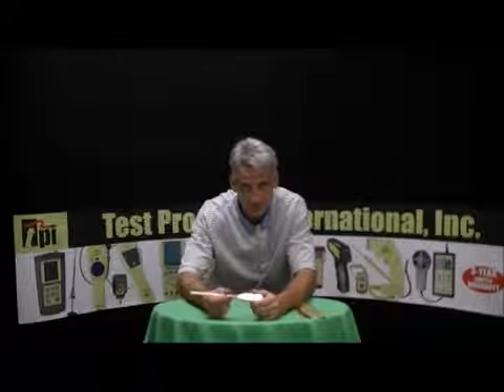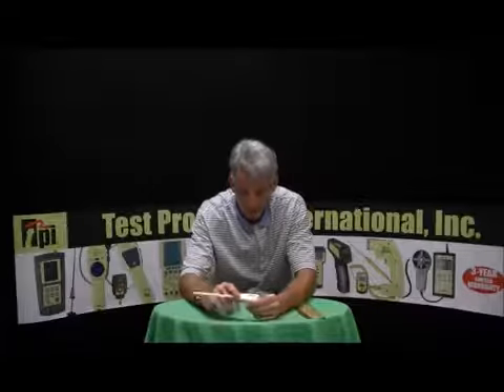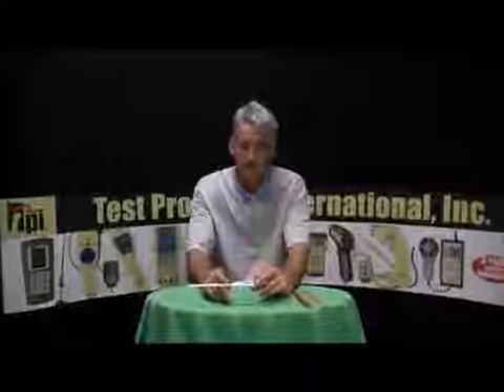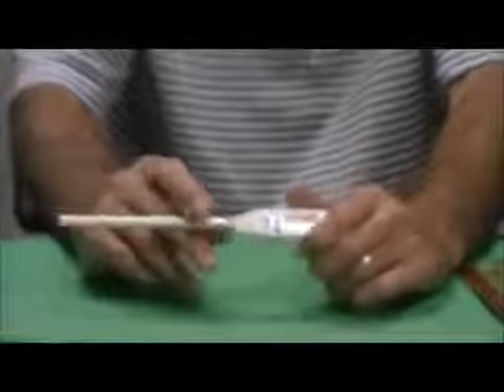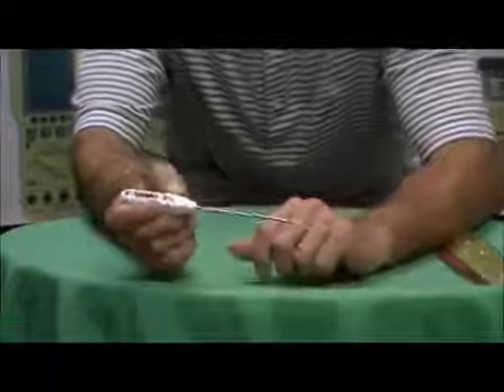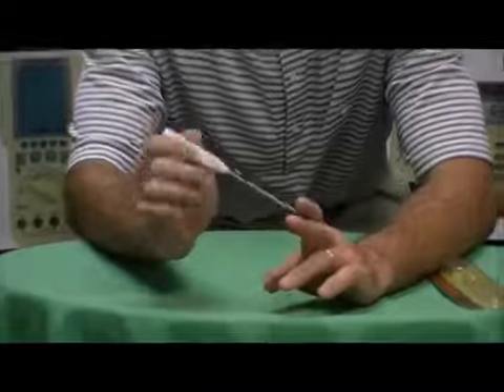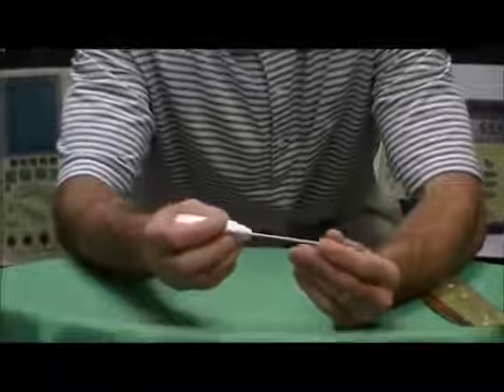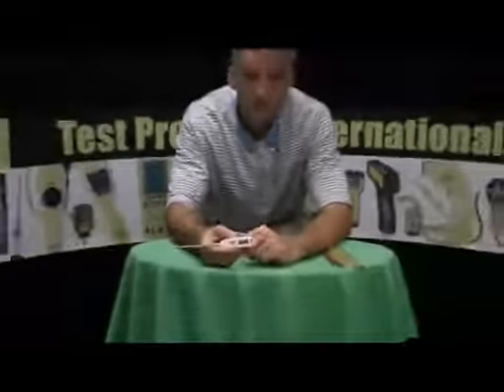TPI Model 326 Pocket Digital Thermometer